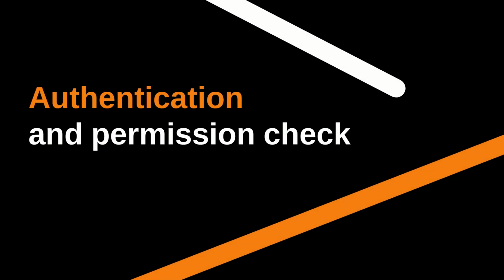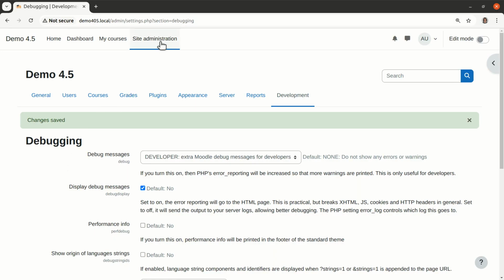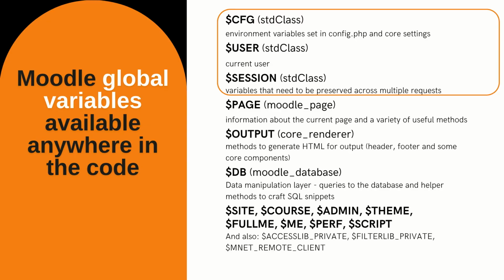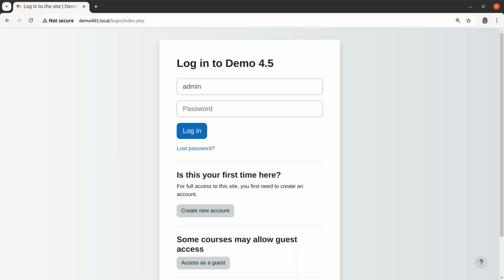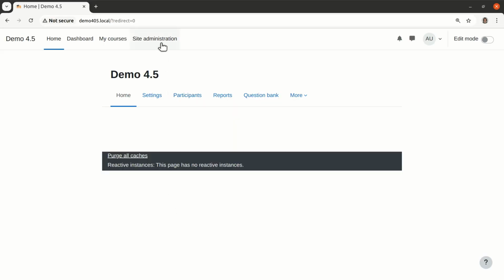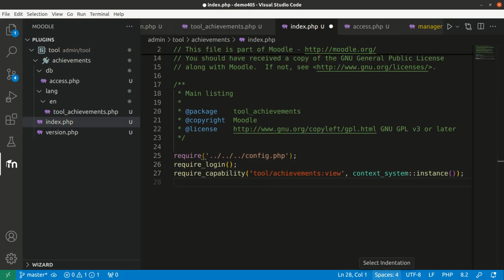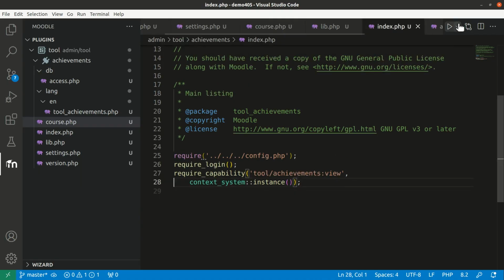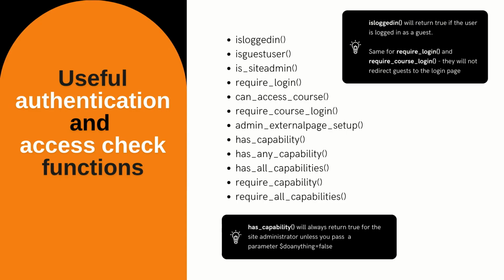Moodle plugin development. Part 3. Authentication and permission check